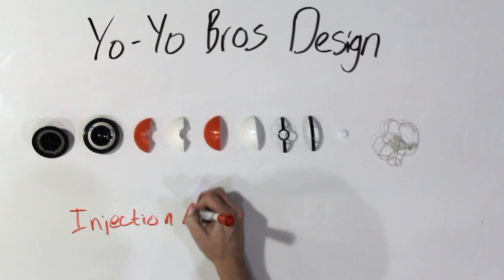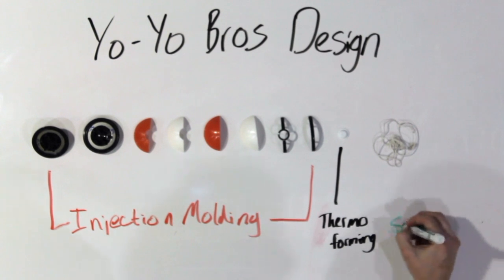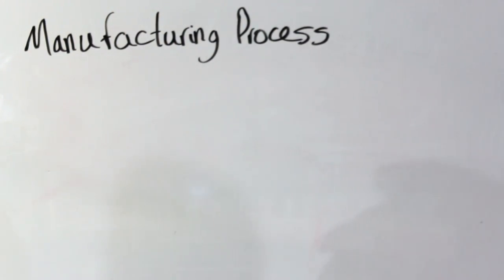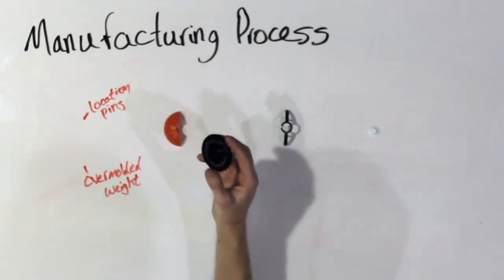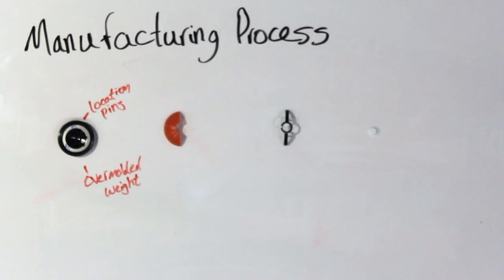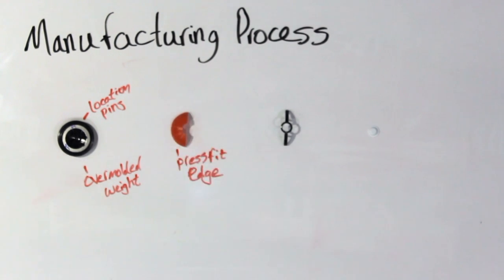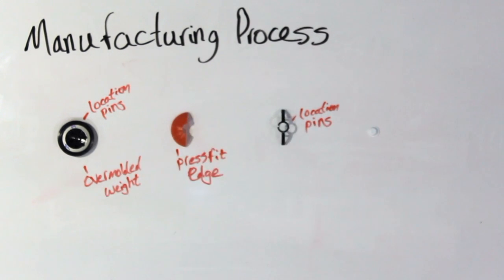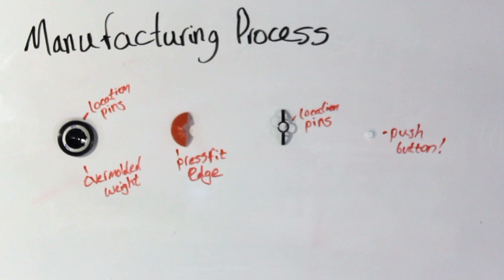2 008 Yoyo Final Video - Pokeball - YoYo Bros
Video introduction of the team and brief description of the design and assembly of the yoyo.